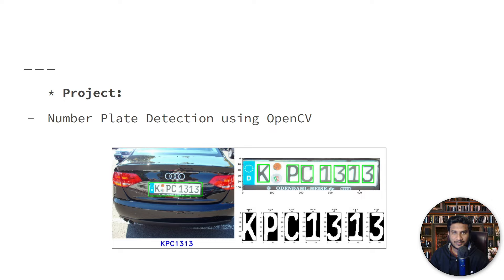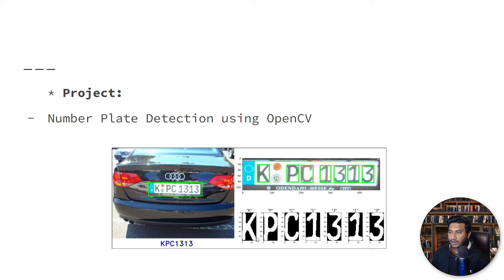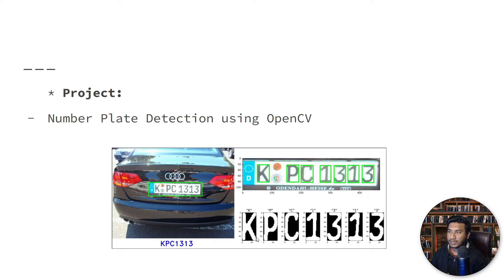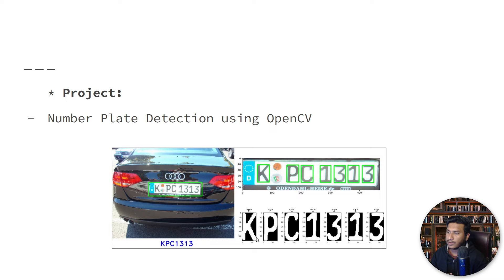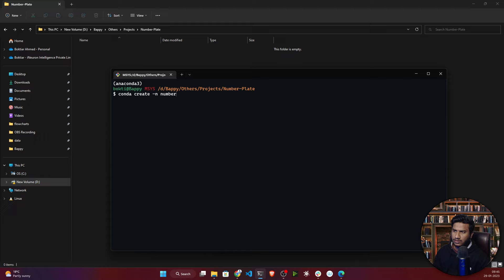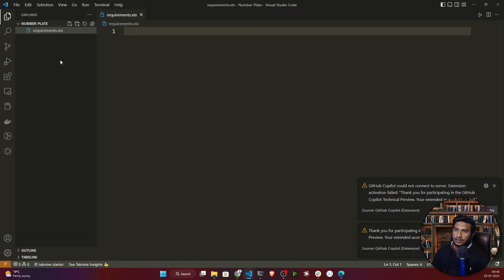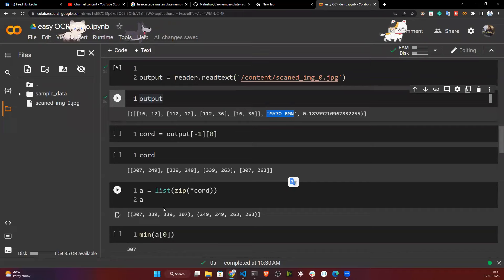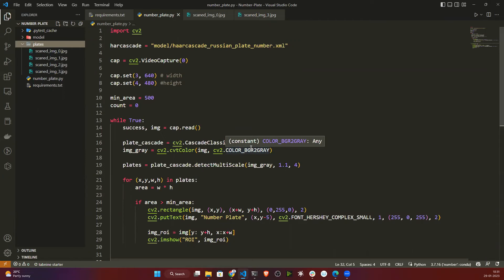Real Time Car Number Plates Extraction in 30 Minutes 🔥| OpenCV Python | Computer Vision | EasyOCR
These technologies use an automatic number plate recognition (ANPE) system that empowers various applications such as fast-track payment at toll plazas, tracing stolen vehicles, automated parking systems, and road safety systems. Hence, number plate recognition is essential.

Thanks!

YOU JUST NEED TO DO